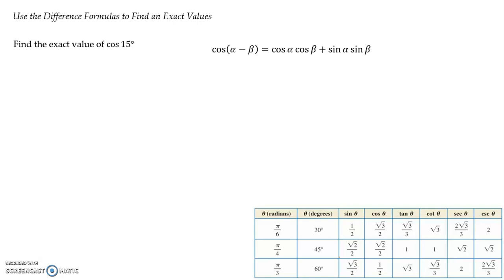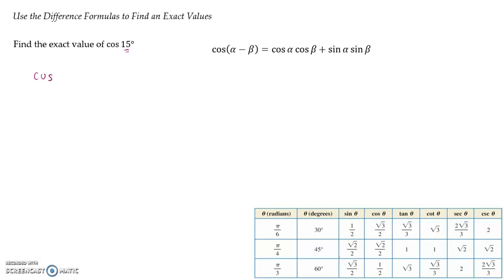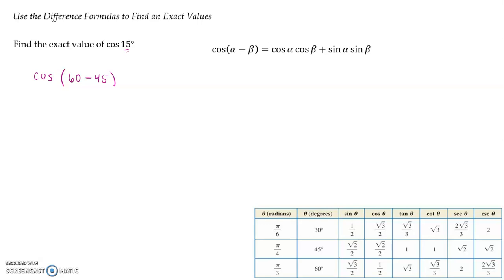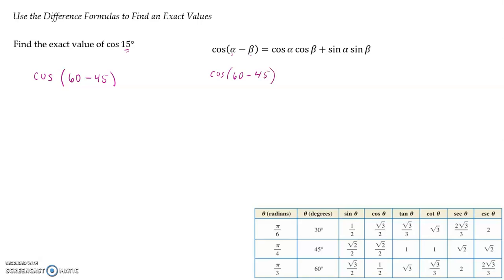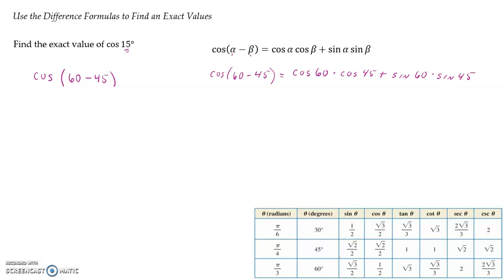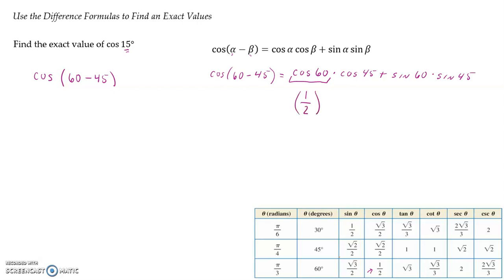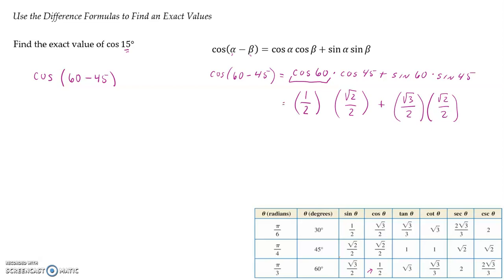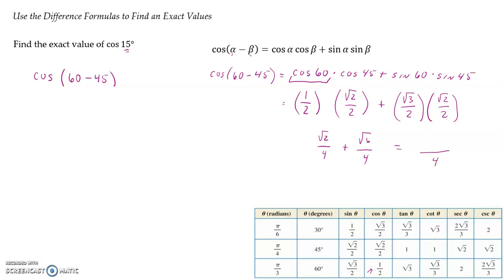8.5 Sum and Difference Formulas Video 1